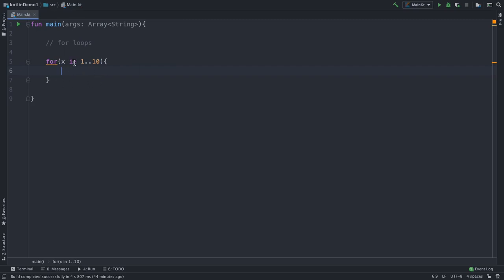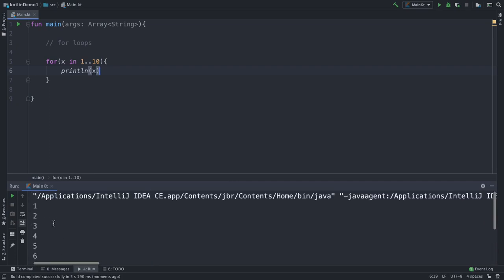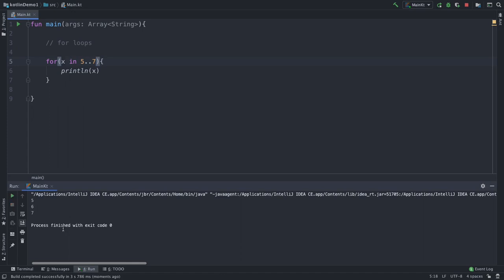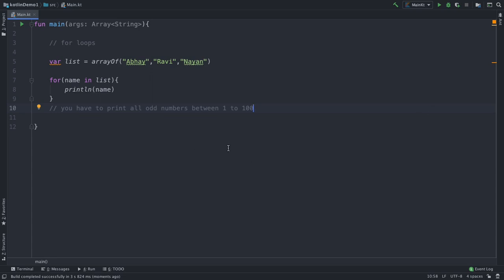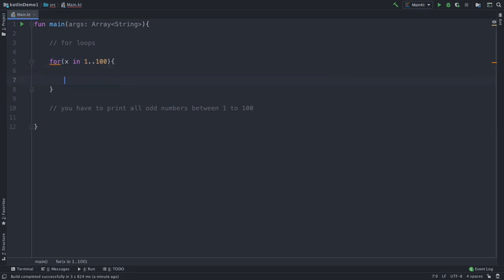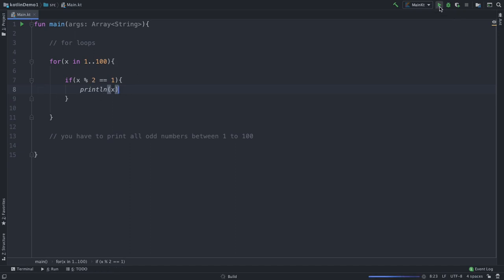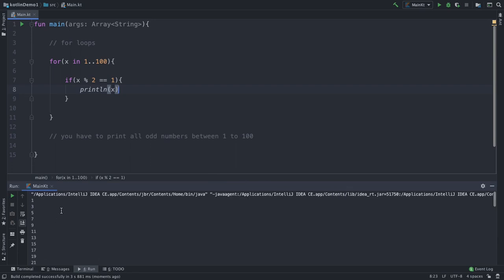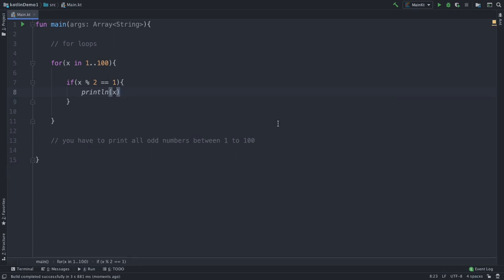Part 5: For Loop in Kotlin | Kotlin Crash Course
This is 6th video of this playlist. In this video we will discuss for loop in kotlin